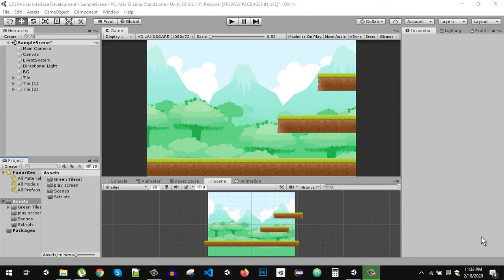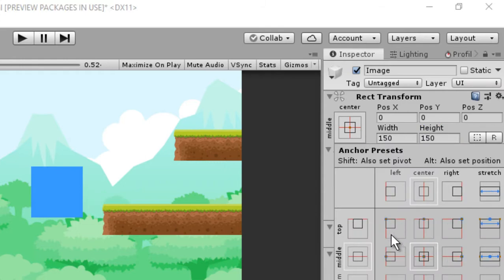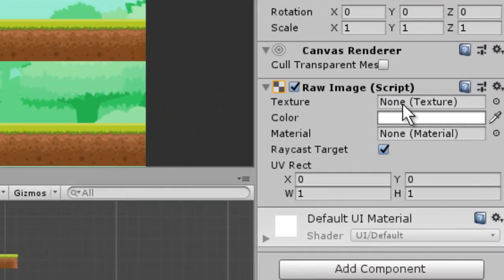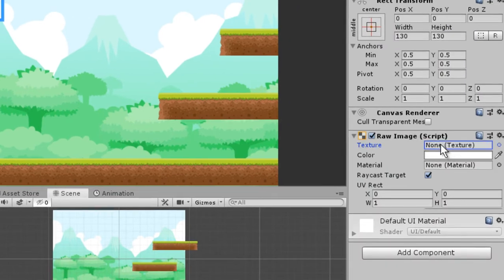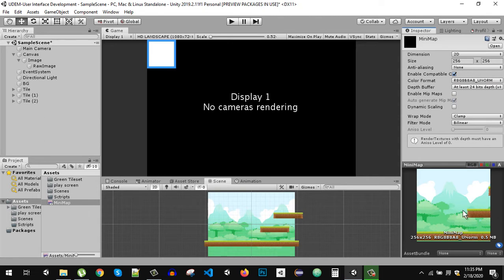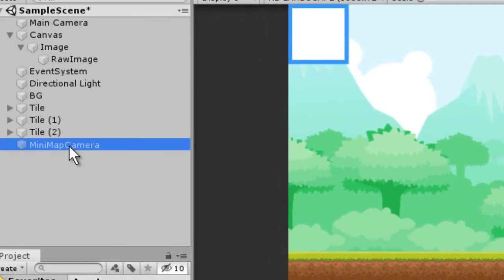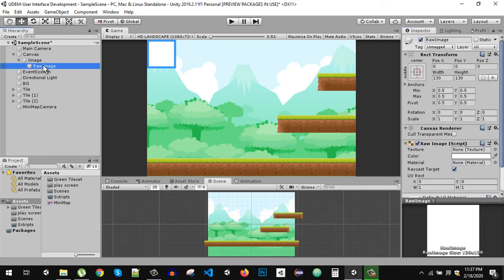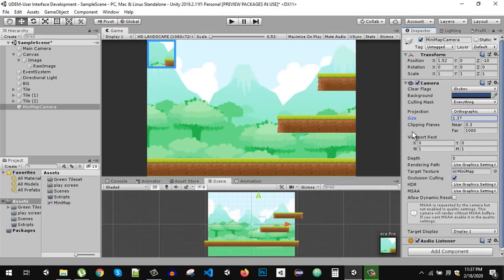Unity UI Tutorials - Raw-Image and Mini-Map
What is the difference between RawImage and Image in Unity and how to create a minimap in game in unity3d.